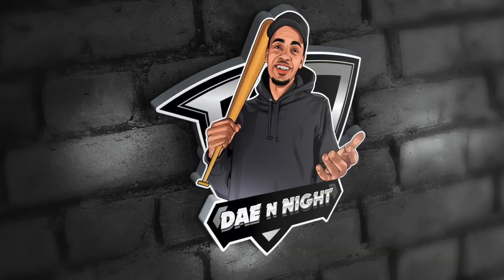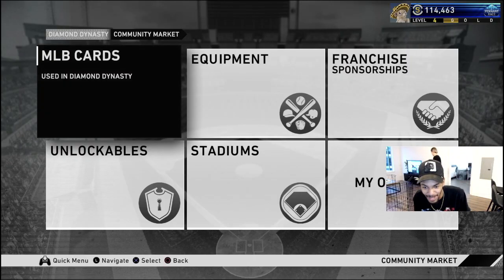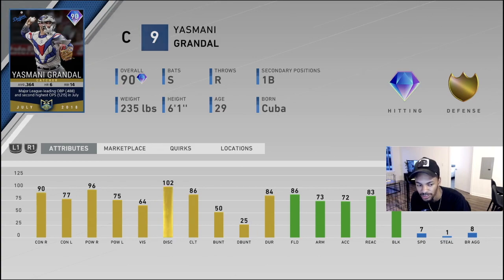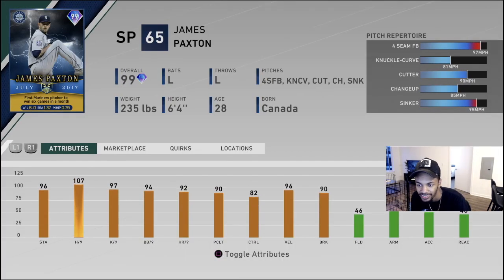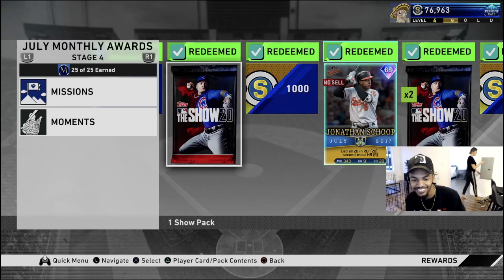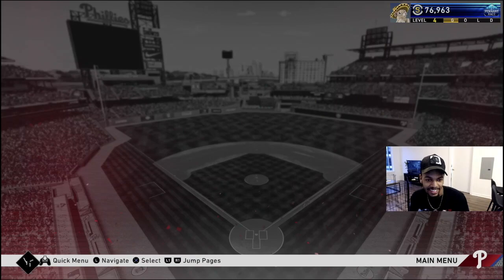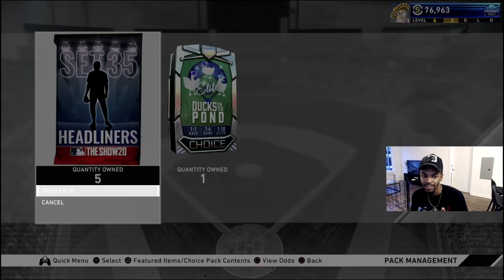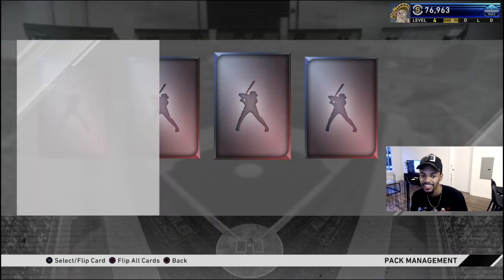HOW TO GET A FREE DUCKS IN A POND ELITE PACK! HEADLINERS SET 35 PACK OPENING! MLB The Show 20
Diamonds were pulled!!! ... kind of ahaha enjoy the vid!